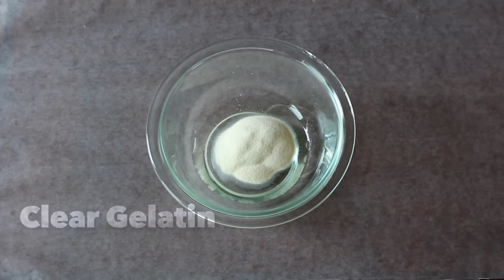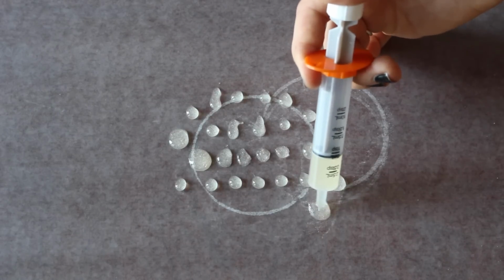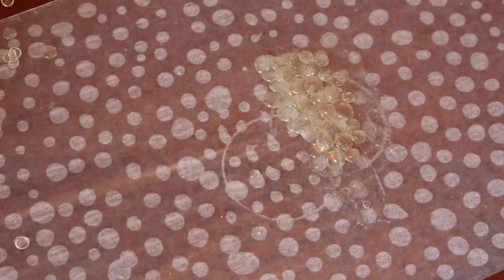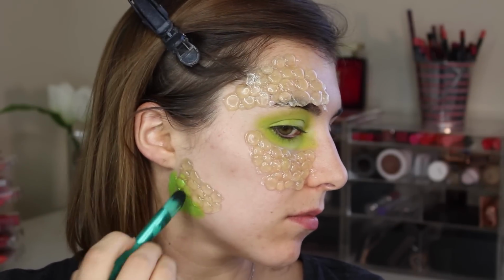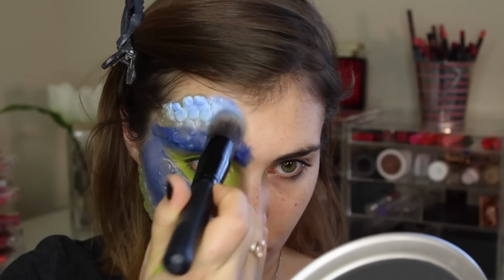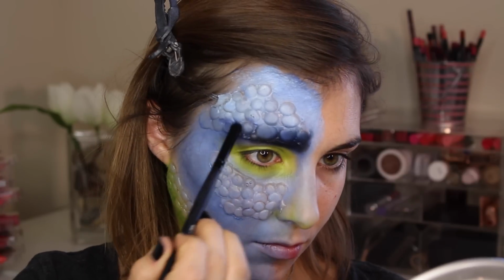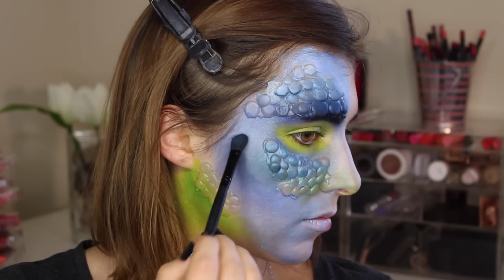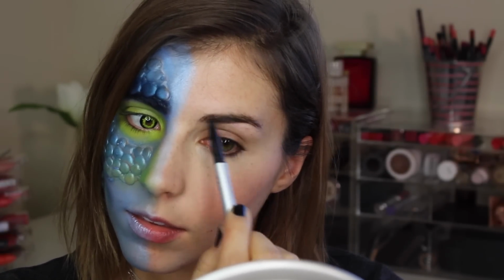Backstreet Boys Everybody Makeup Look | Bailey B.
Hey, guys! I was having a throwback moment when planning this year's Halloween tutorials, and decided Kevin's look from the "Everybody" music video had to be done. Mykie's (Glam & Gore) scale tutorial is SUPER helpful for creating these gelatin pieces - you can see how she does it (and her awesome toxic mermaid tutorial)

Products Used:
Gelatin
Glycerin
Water
MAKE UP FOR EVER Artist Shadows in M-100, I-220, ME-230, ME-122, I-340*
Hikari Blush in Bikini
IT Cosmetics Brow Power*:
L'Oréal Super Voluminous Mascara
Contact is from VisionDirect.com